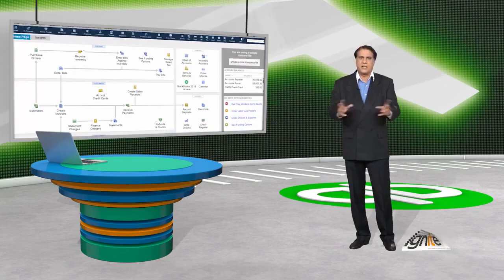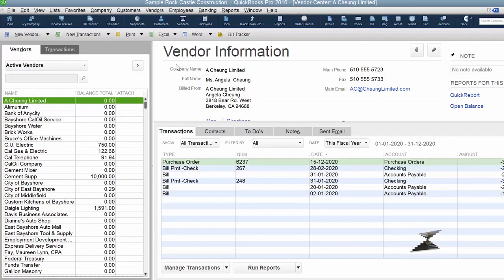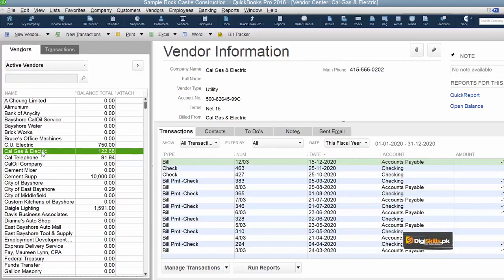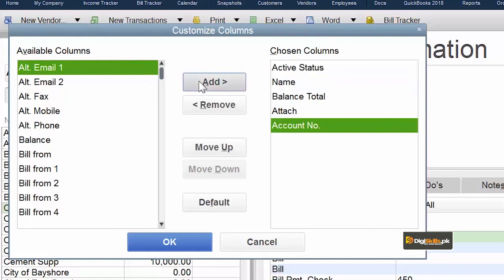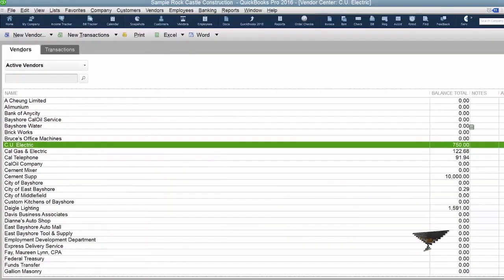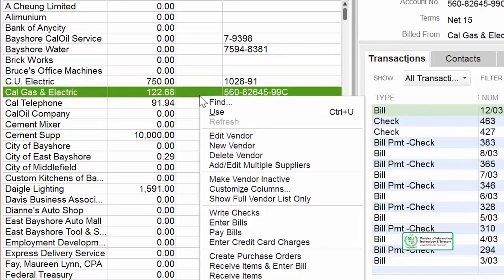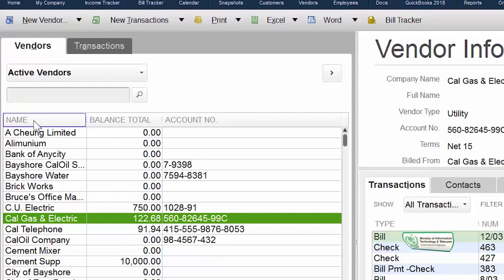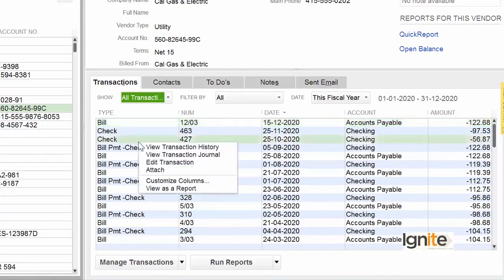QuickBooks in Urdu Hindi by DigiSkills | Customize the Vendor Center